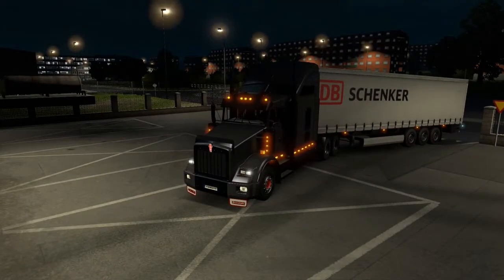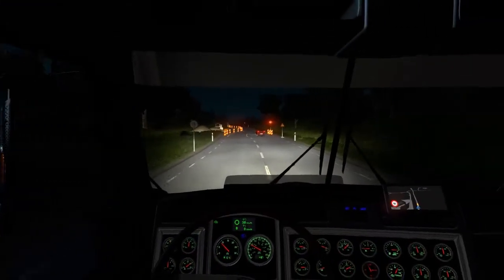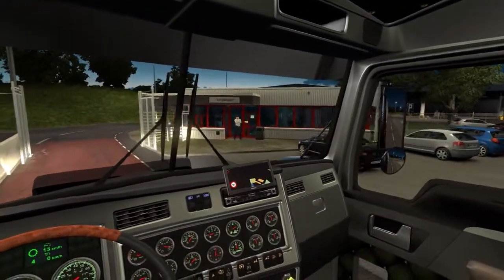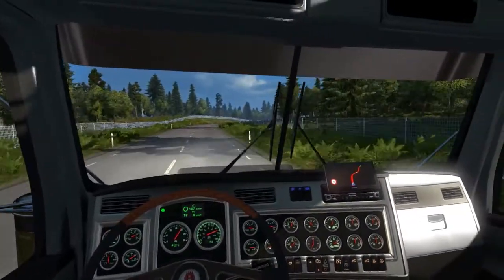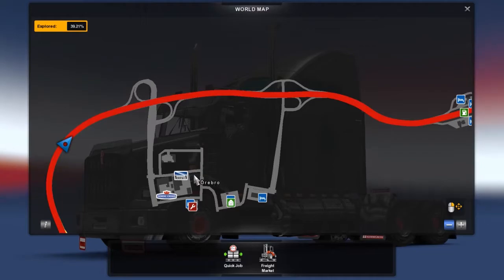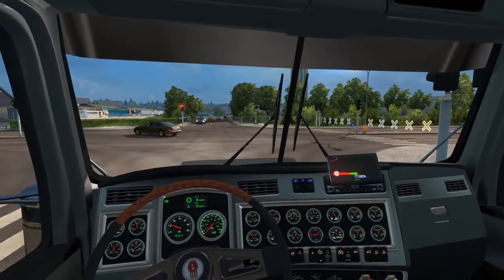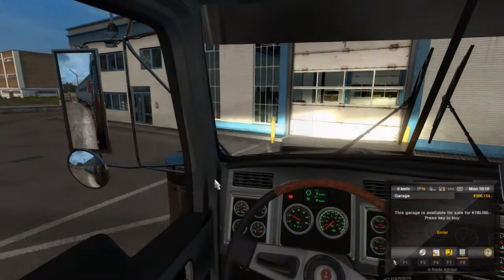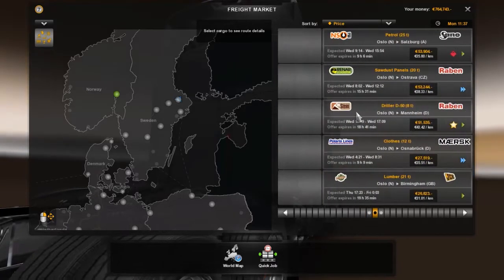Euro Truck Sim 2 - Exploring Scandinavia (Part 3) | Volvo Factory And Delivering Cargo!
We finish up the drive through Scandinavia, after a short detour to check out the Volvo factory!
I'm using a Logitech G27 wheel, and TrackIR for headlooking.